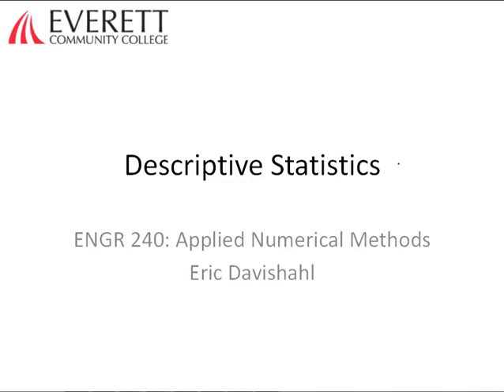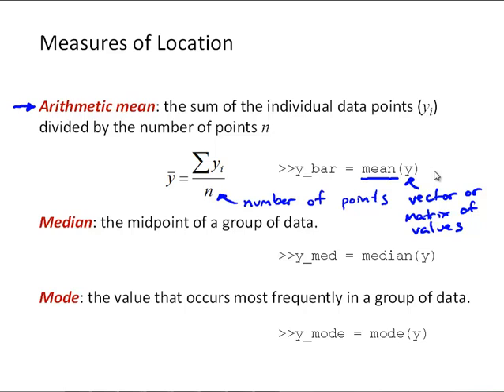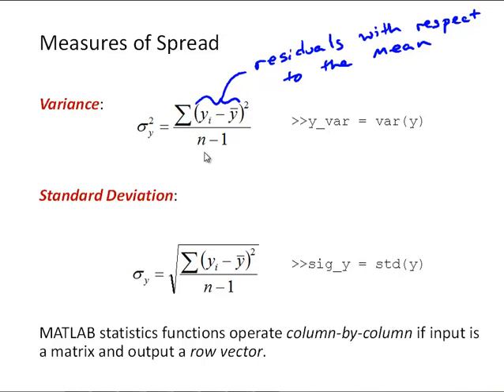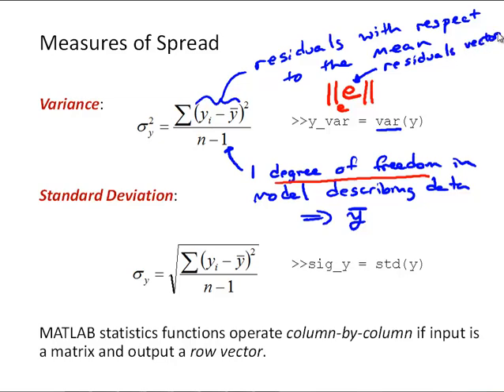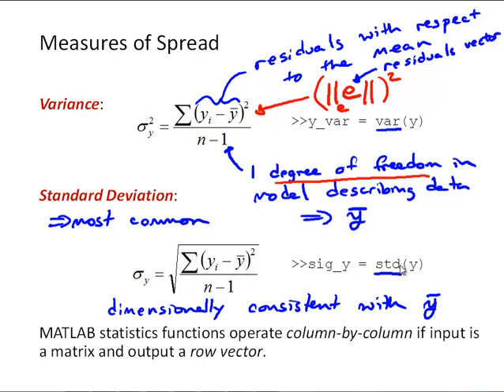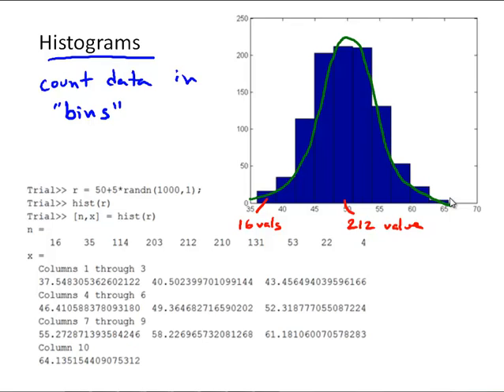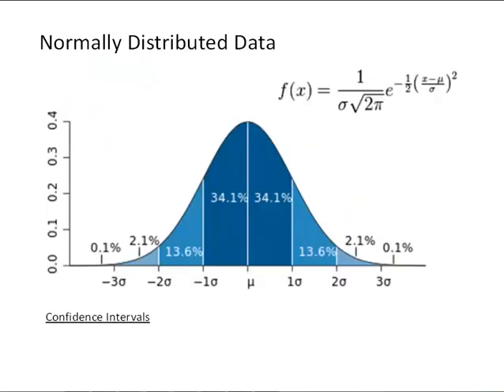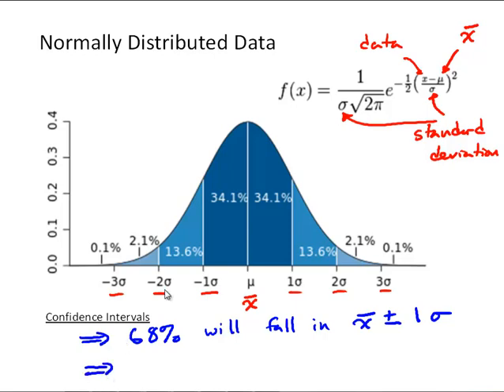NM5-4 Descriptive Statistics